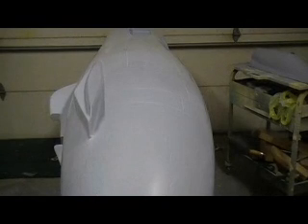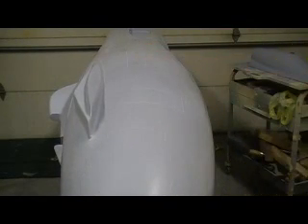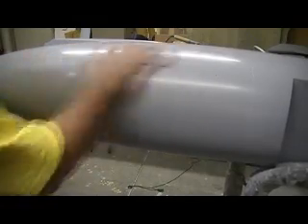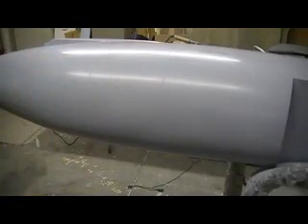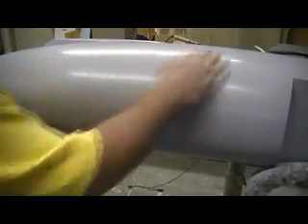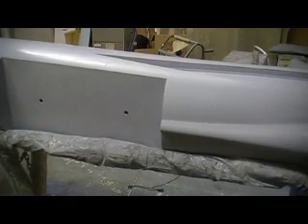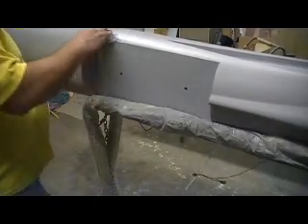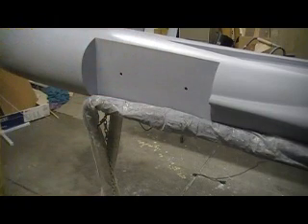how to build a rc jet F-105 thunderchief # 128